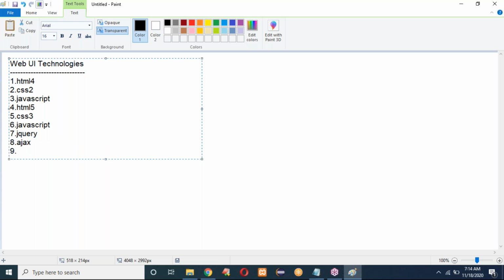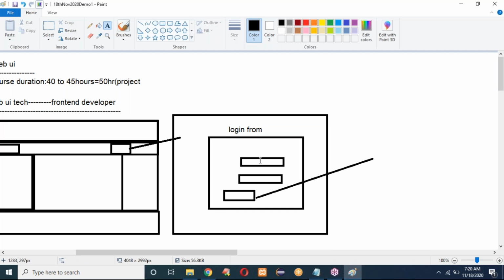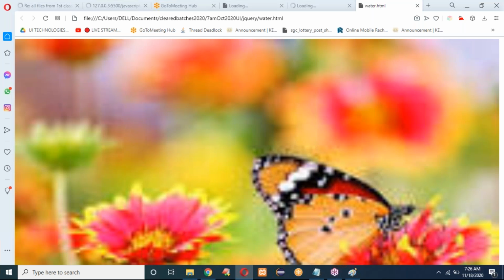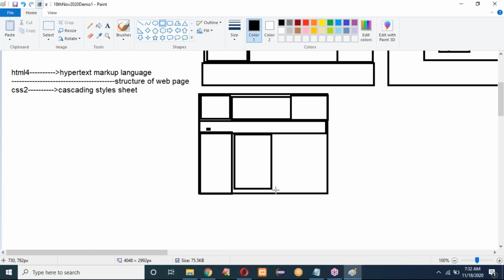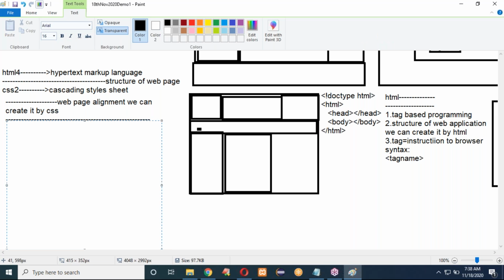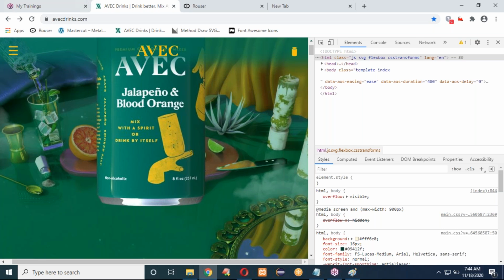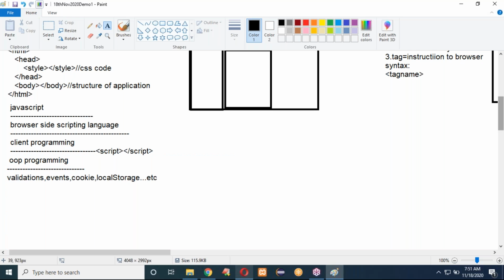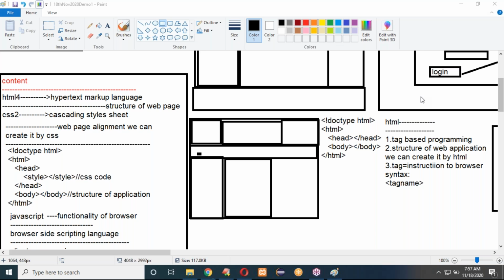UI Technologies tutorials || Demo - 1 || by Mrs. Swetha On 18-11-2020